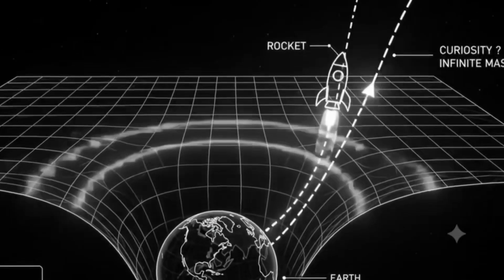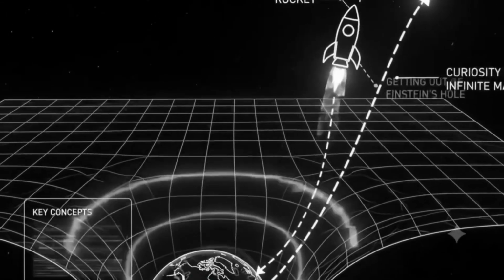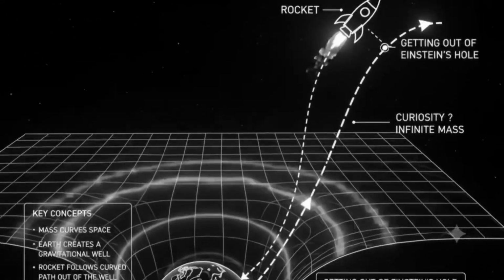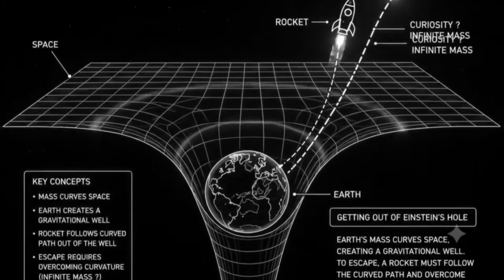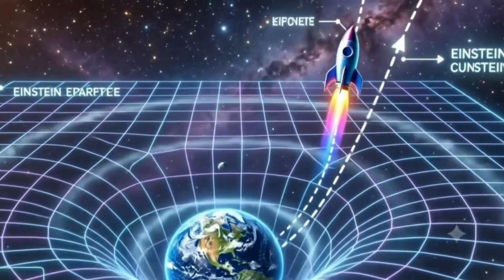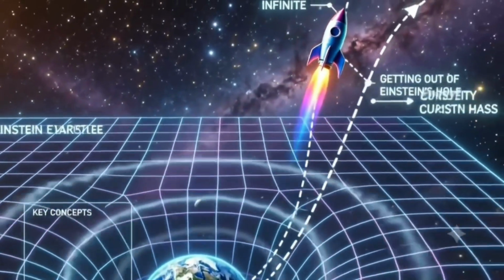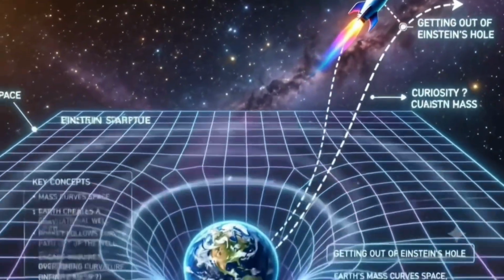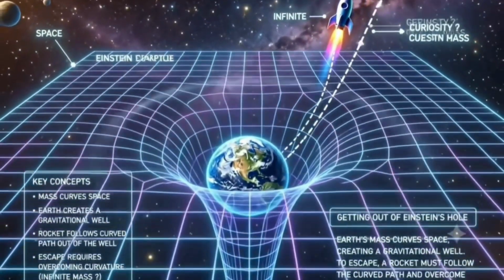A Space Expanse Model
Spacefield Dynamics